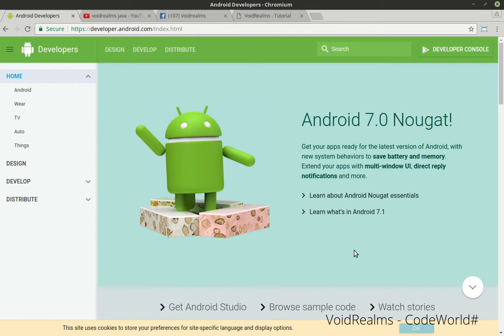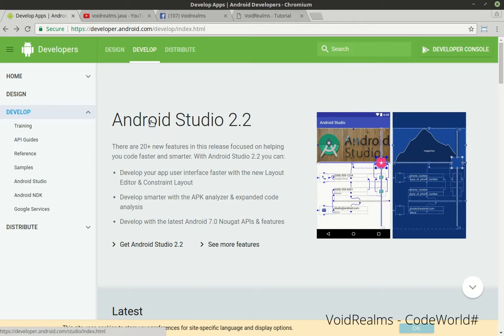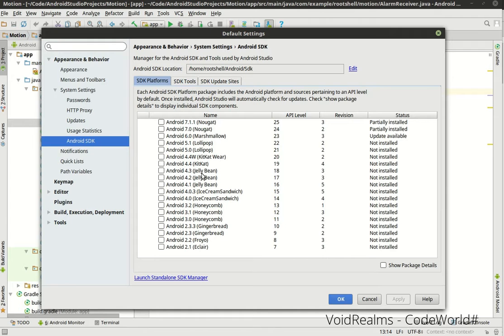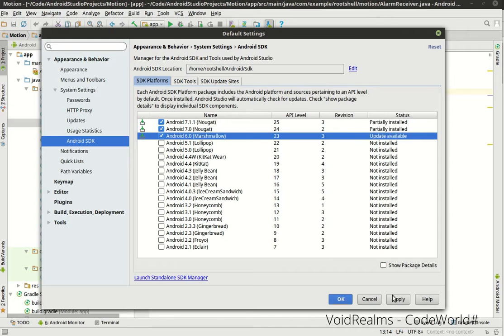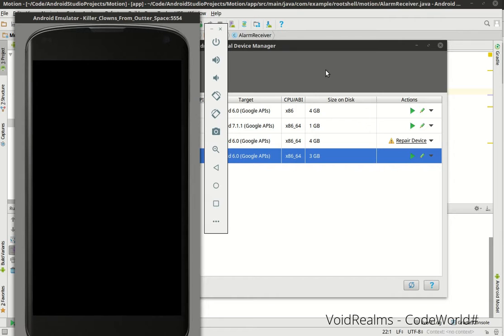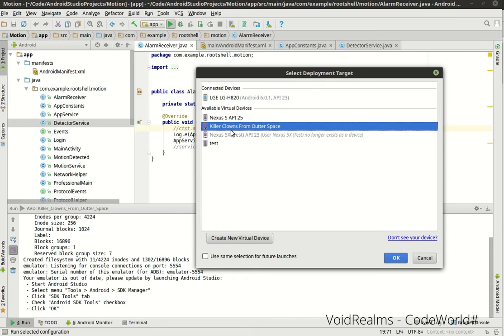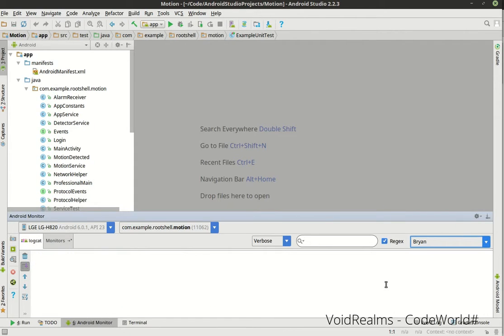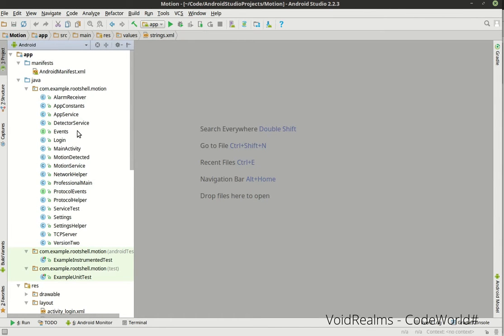Android Tutorial for Beginners 1 # CodeWorld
android tutorial c#,
android tutorial channel,
android tutorial chat app,
android tutorial for beginners,
android tutorials android application
android tutorial download file,
android tutorial eclipse,
android tutorial english